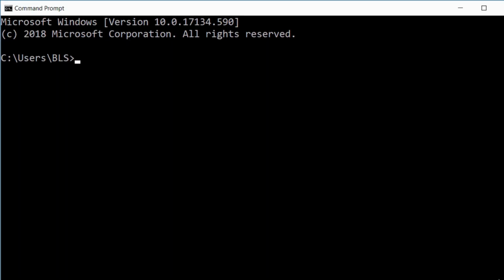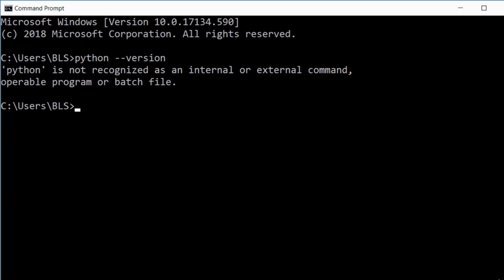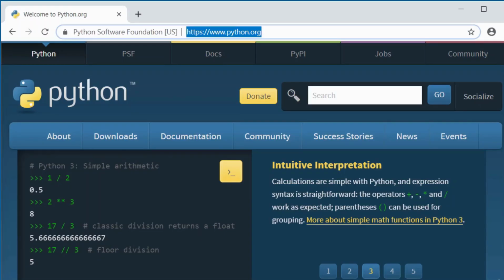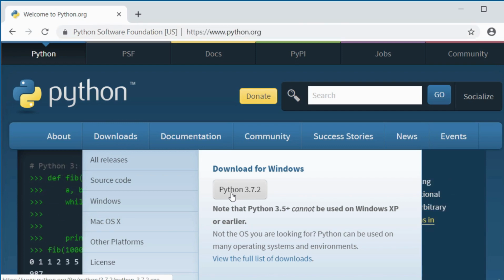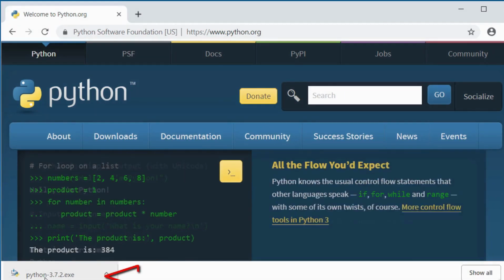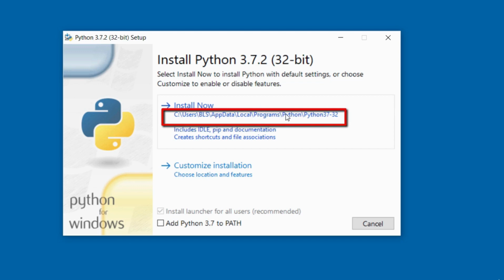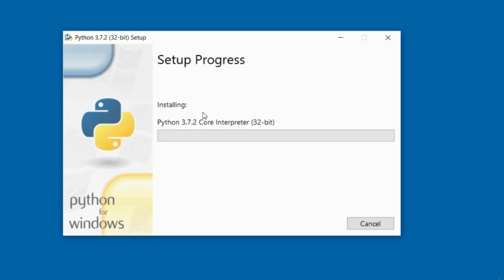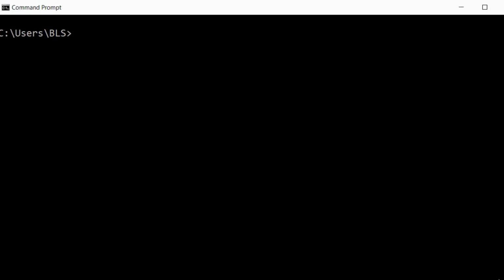3. Installing Python On Windows | Python GUI Programming